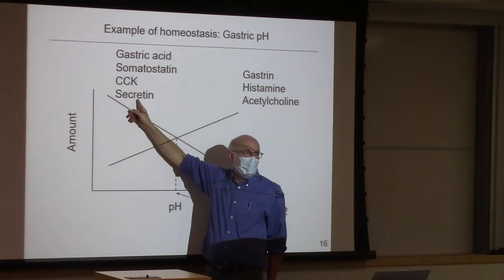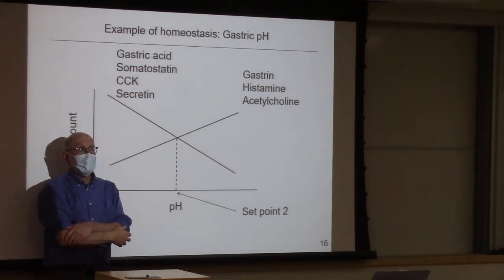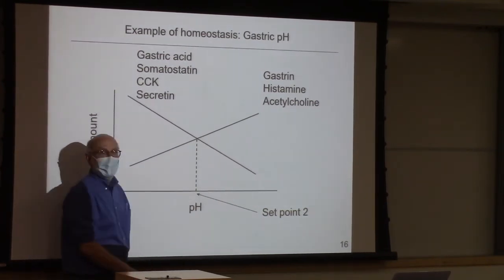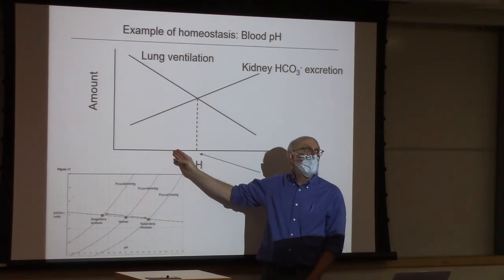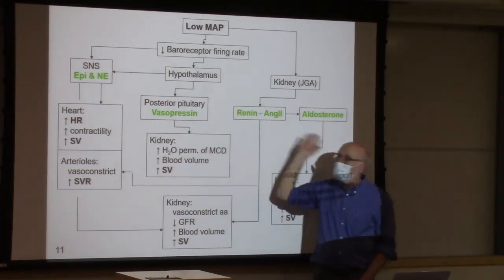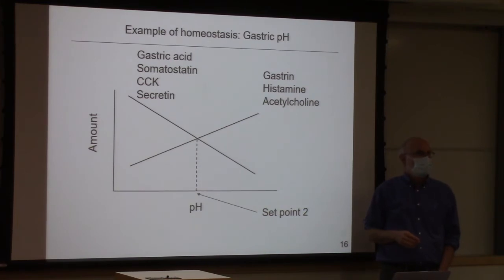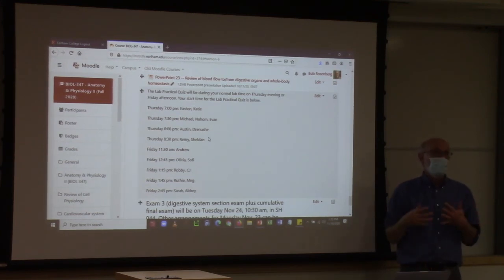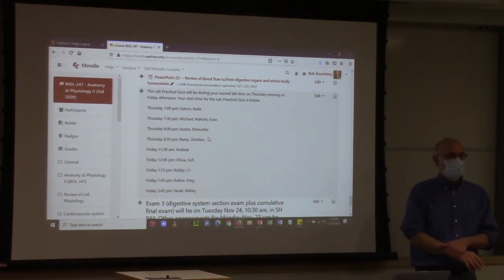Homeostasis – Cumulative Review Part 2